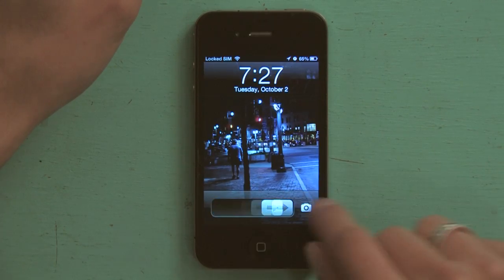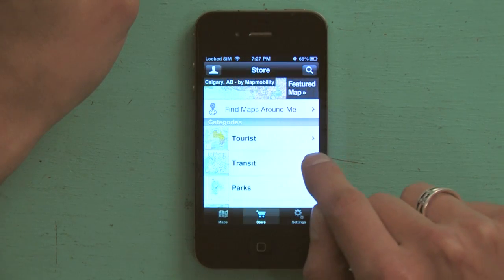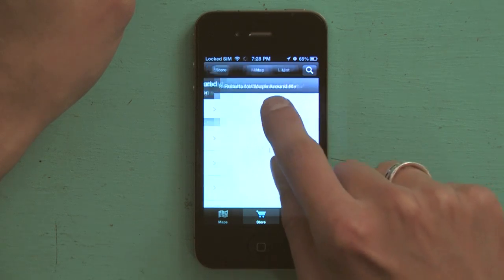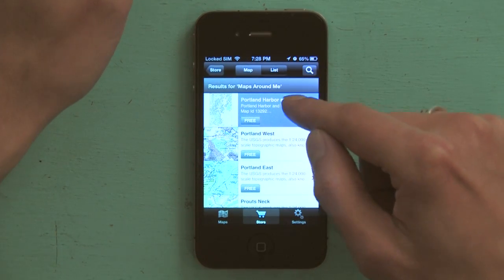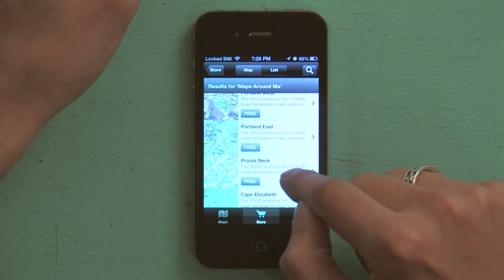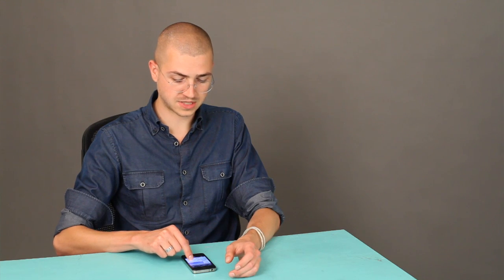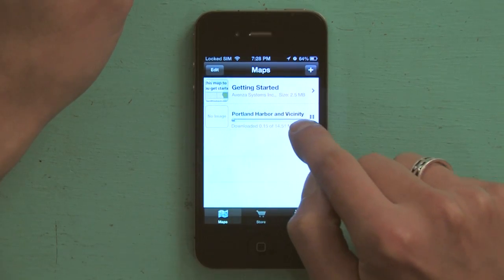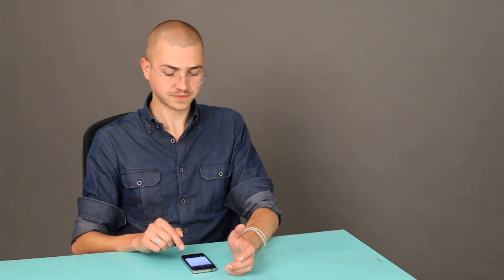How to Download Maps on an iPhone : iPhone Tips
Downloading maps onto an iPhone is a great way to add to the device's overall global positioning capabilities. Learn how to download maps on an iPhone with help from an expert in the world of Apple retail in this free video clip.

Series Description: Apple's iPhone supports so many features that a lot of people don't even realize that most exist. Get tips on how to unlock the full capabilities of your iPhone with help from an expert in the world of Apple retail in this free video series.